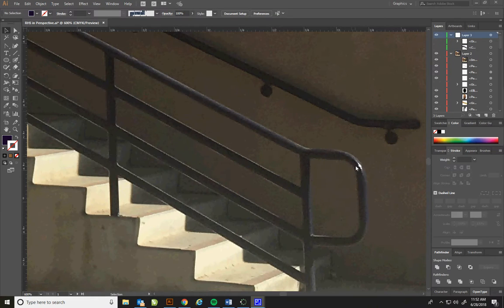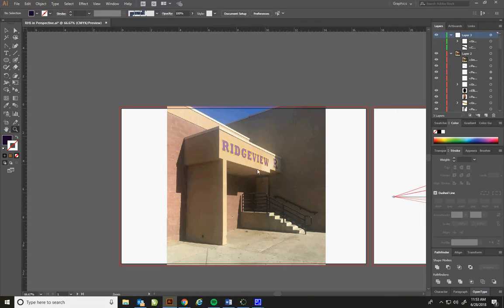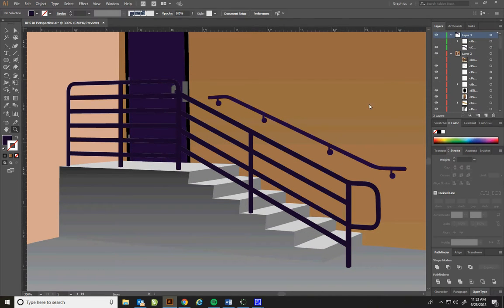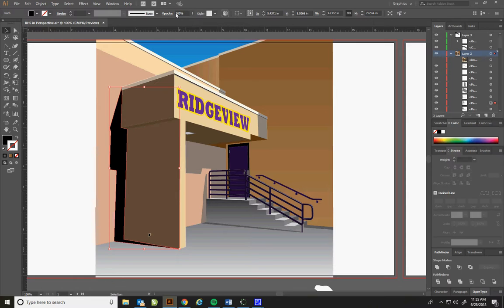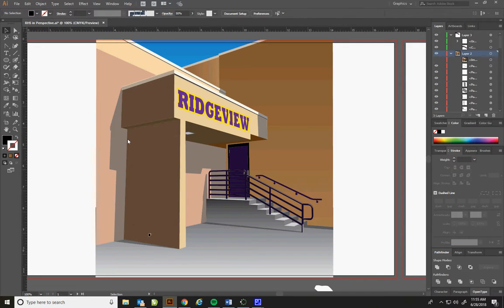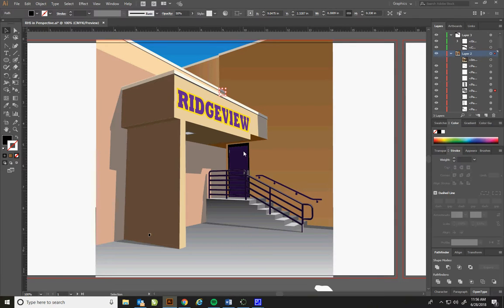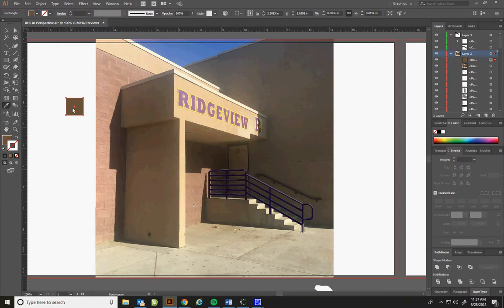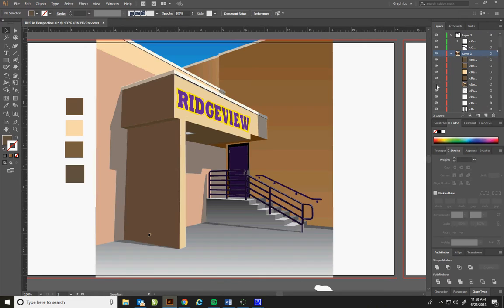RHS in Perspective Ep 7: Shadows and Highlights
In this episode you will add the cast shadows on the ground and buildings. I will also show you haw to add the high